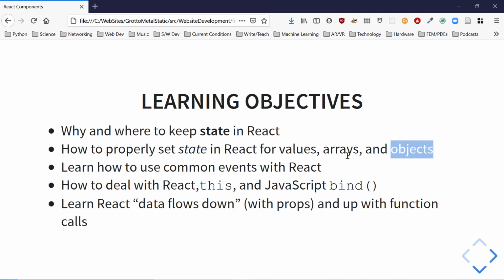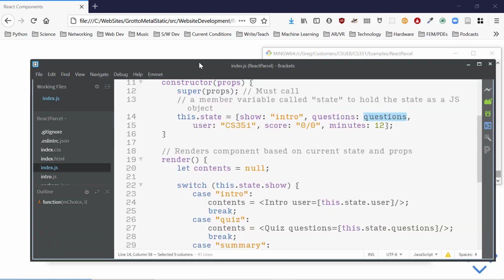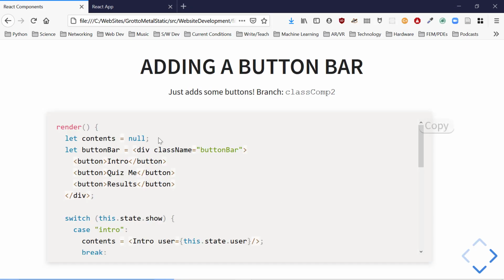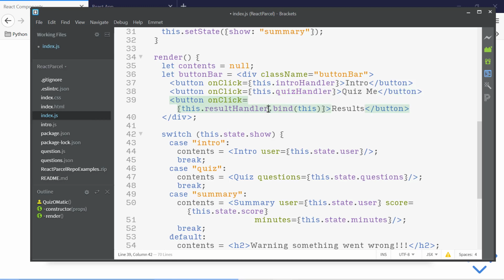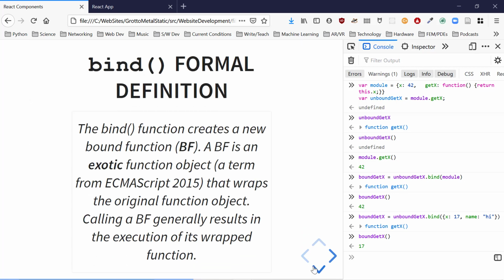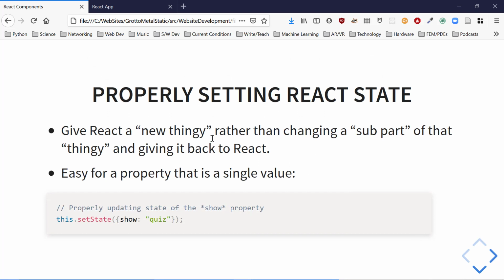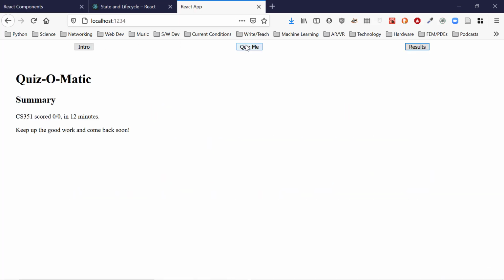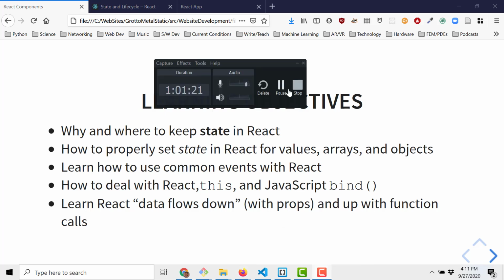React Class Components.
Covers: idea of "state", where to keep state in React, React class component examples, simple interactivity; Proper ways to update React state for primitives, arrays, and objects; React, "this", and "bind"; React data flows. Depends on: React function components.